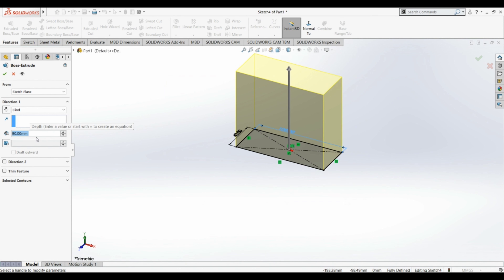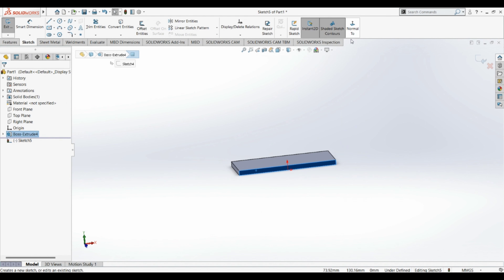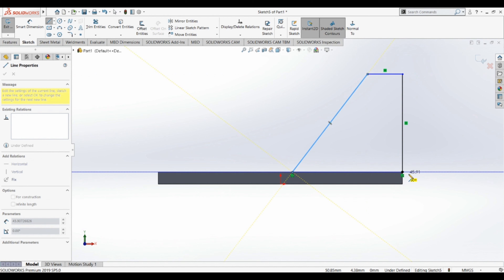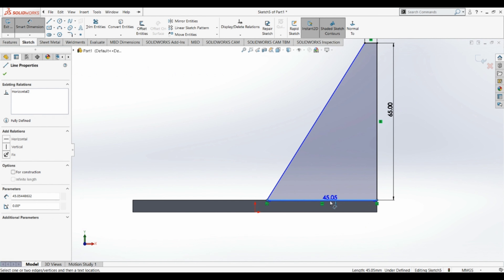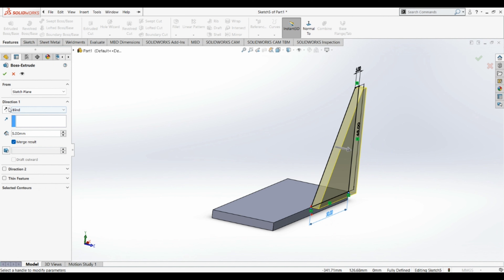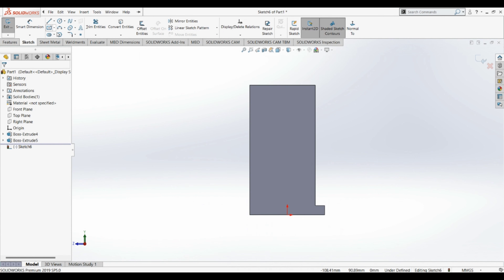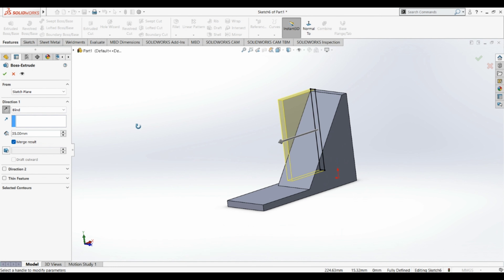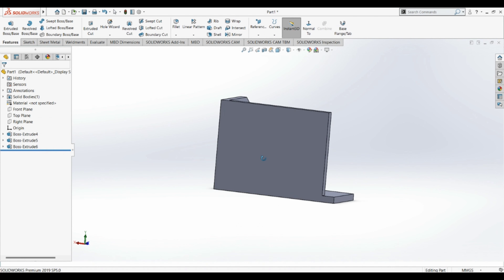SolidWork Drawing Ex-4 in Hindi/SolidWork Tutorial/Autocad Design